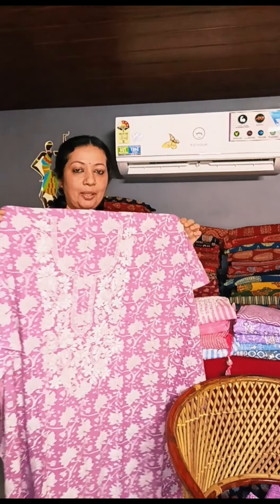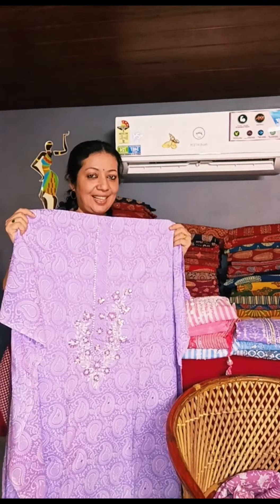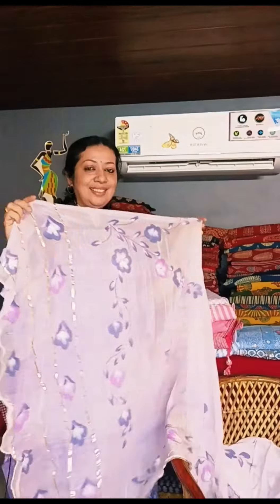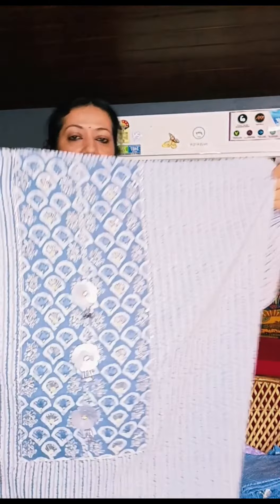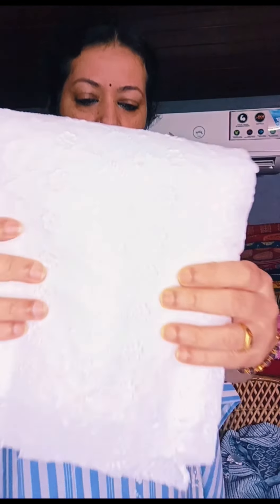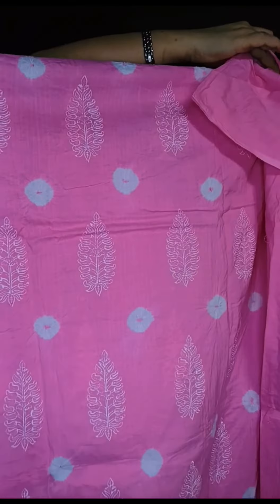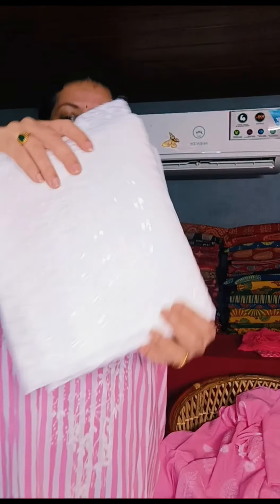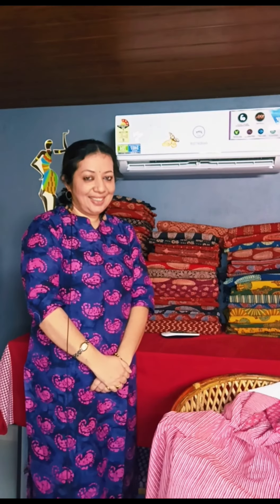Churidar Material collection | Mulberry Boutique | 8075301579 | Ep#118